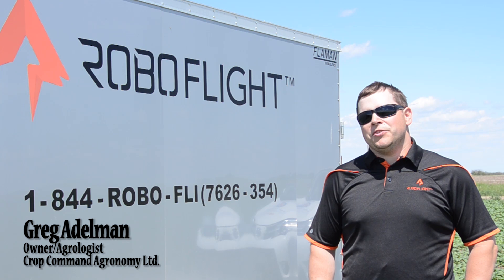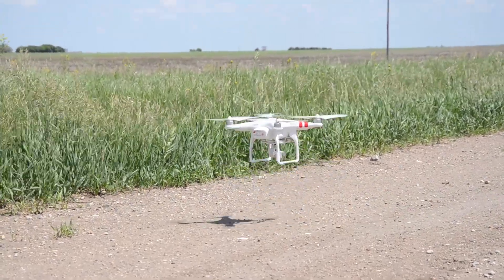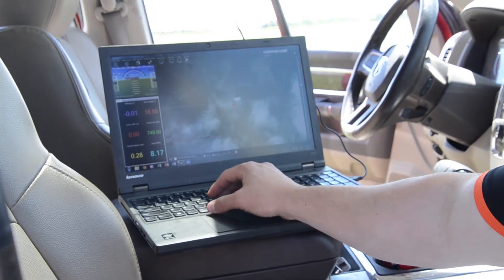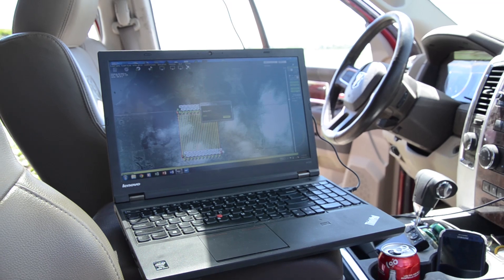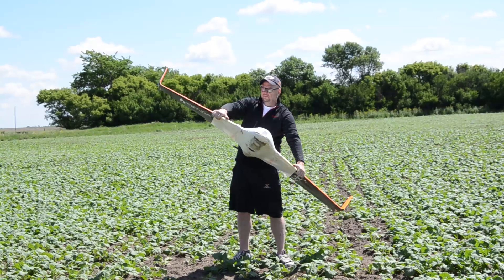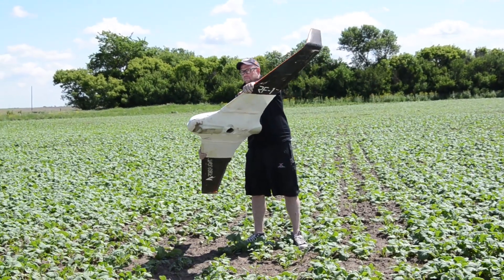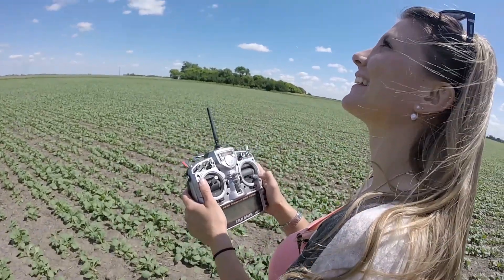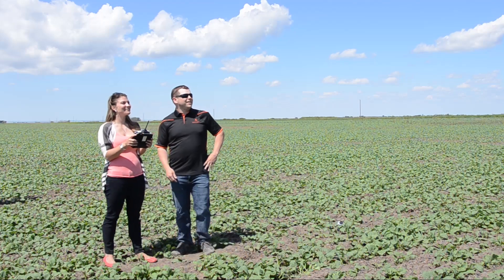Drones Taking Flight in Saskatchewan's Agriculture Industry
The use of drone technology is changing the way producers and growers practice agriculture in Saskatchewan.